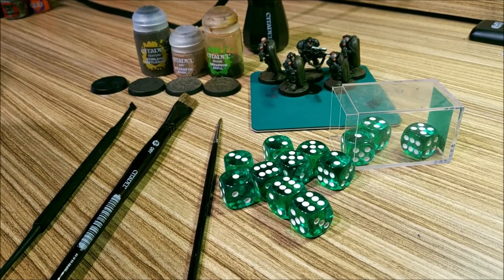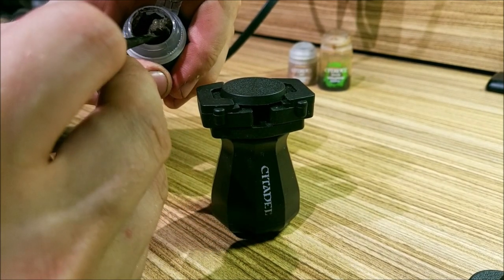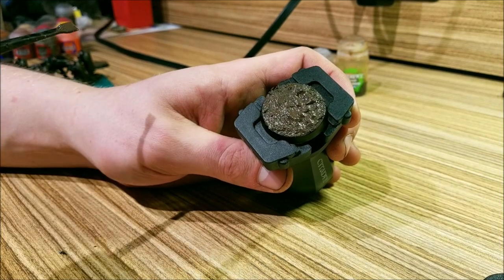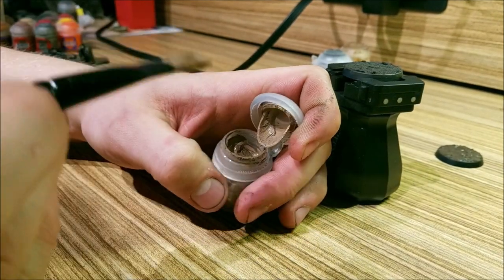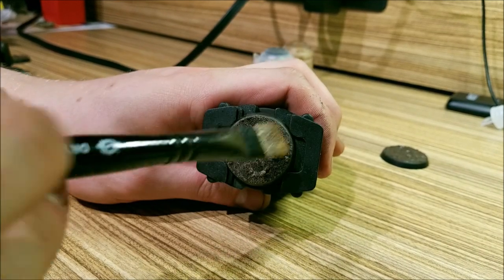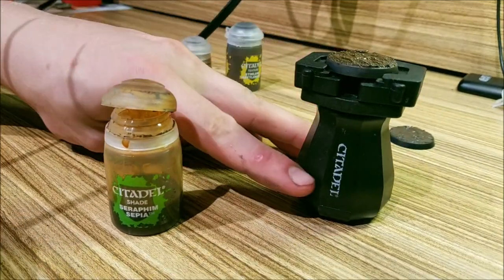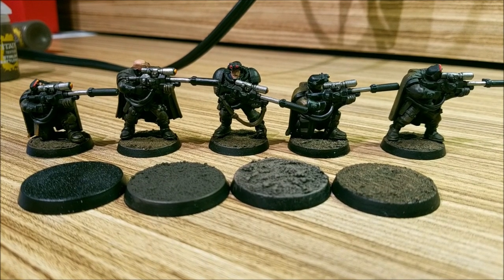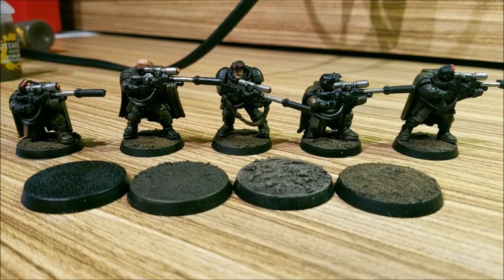basing effects using stirland battlemire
in this video i show a way to get a cool looking dirt base for your minis!